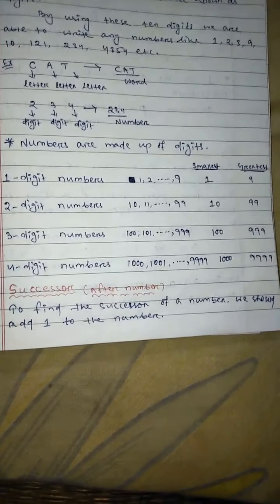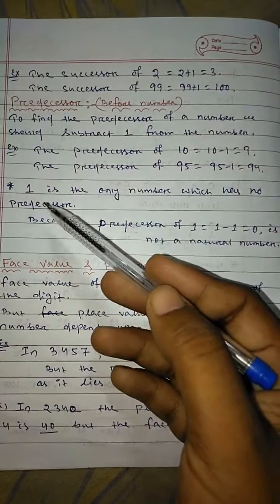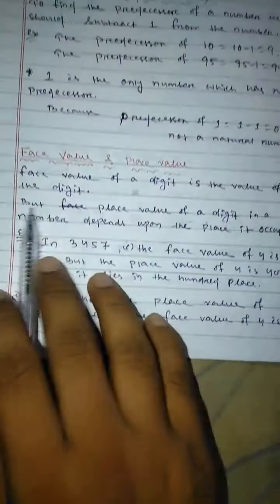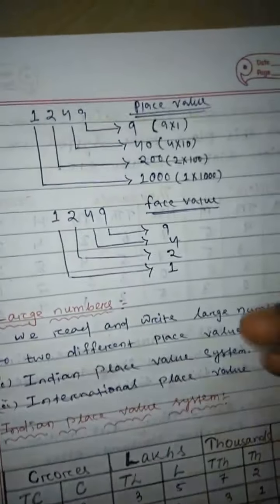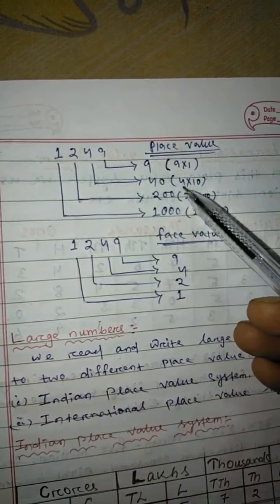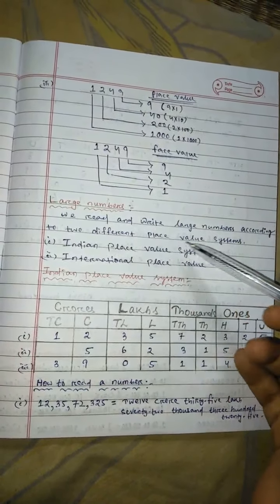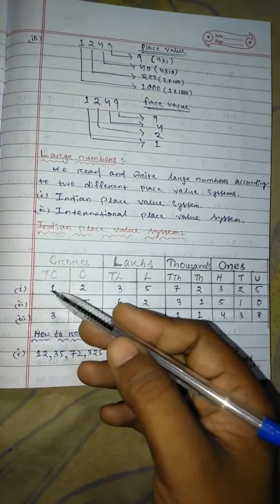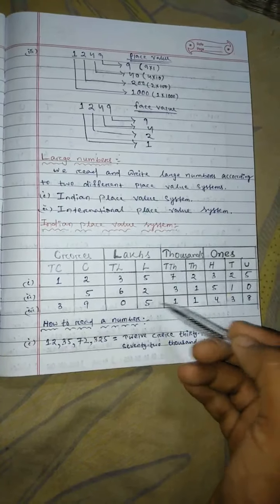std VI Mathematics ch 1 (KNOWING OUR NUMBERS) PART 1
Mathematics ch  1 (KNOWING OUR NUMBERS) TAUGHT BY DEBASHISH PANDA SIR